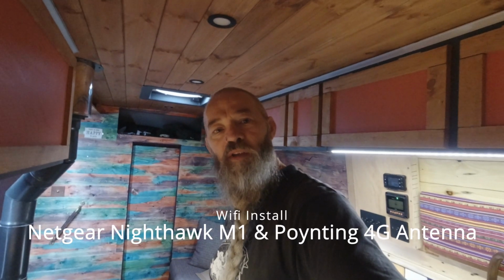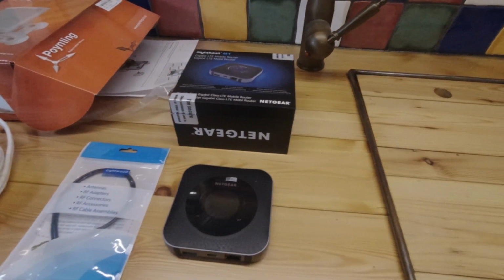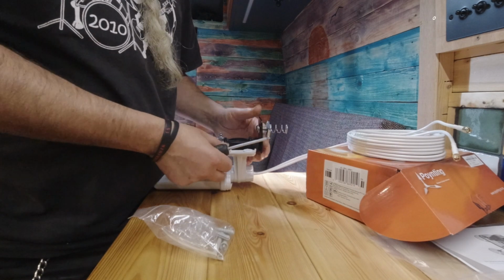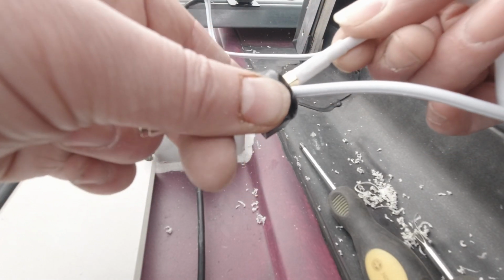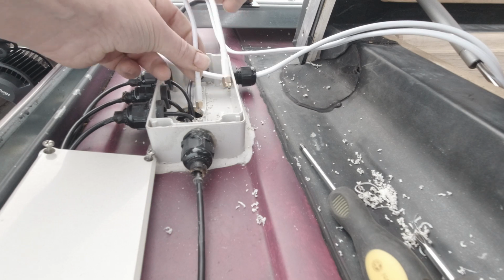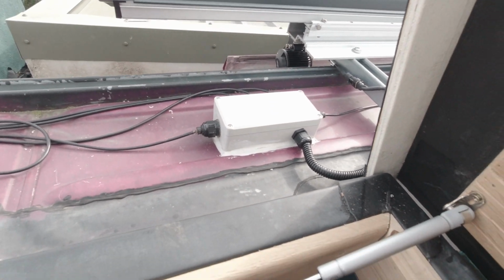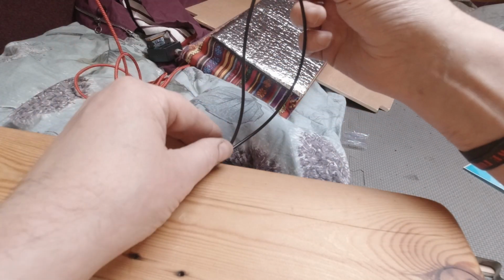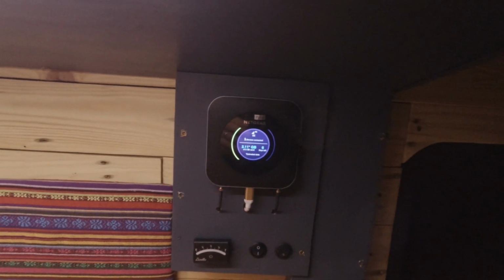How I Installed Fast Mobile Internet In Our Campervan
After sometimes struggling to get our phones to connect to the internet, inside the van, I decided to buy and fit a 4G router and external antenna, in order to give us our own van wifi signal. This enables us to connect to the internet, despite the layers of foil and insulation.

Below are some of the products used in this video.

NETGEAR 4G Router With Sim Slot Unlocked MR1100 -

Poynting 4G-XPOL-A0001#netgear_extender -

Eightwood 4G Antenna SMA to TS9 Cable -